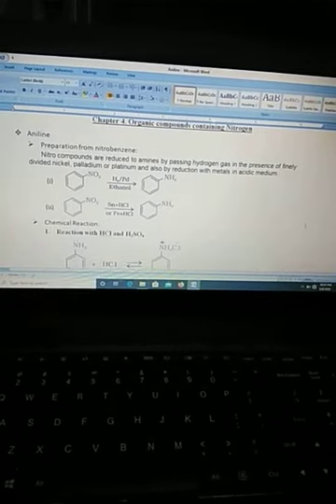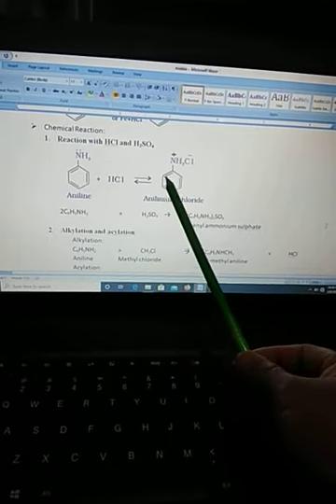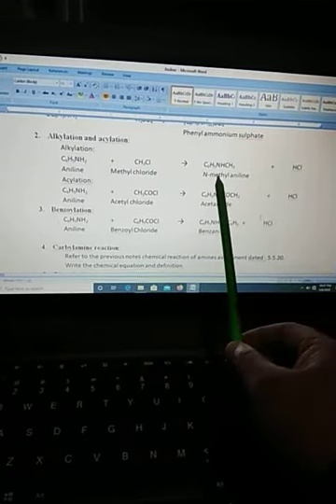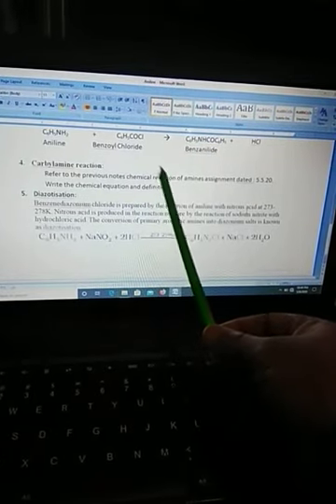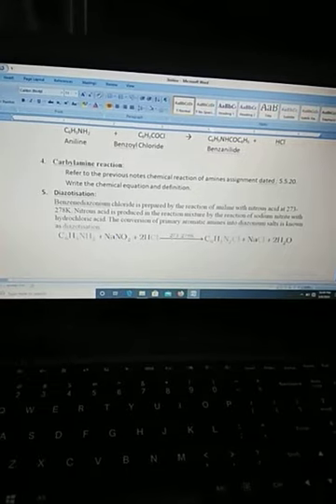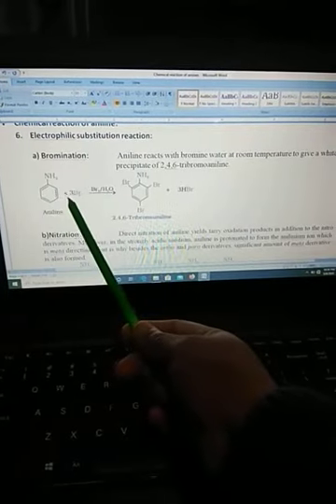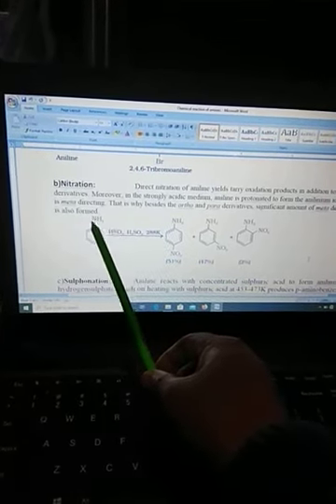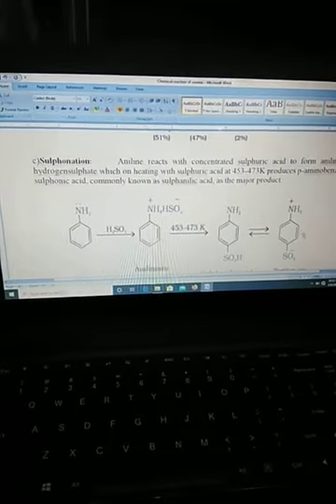Preparation and chemical reaction of aniline